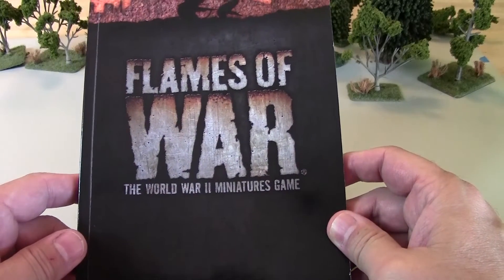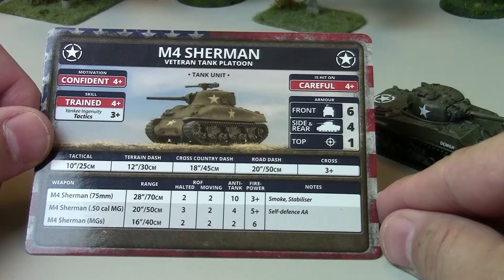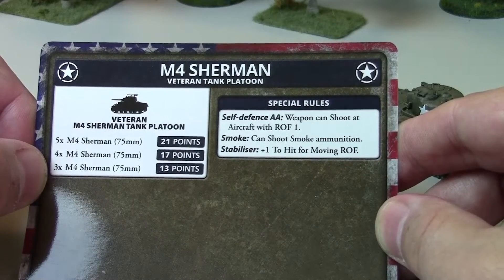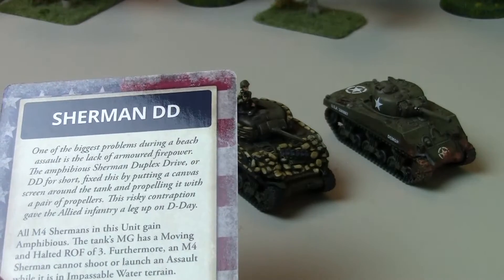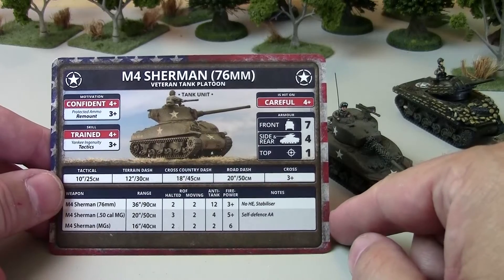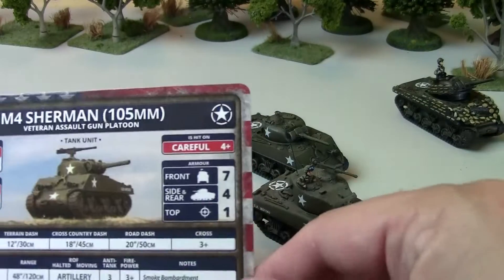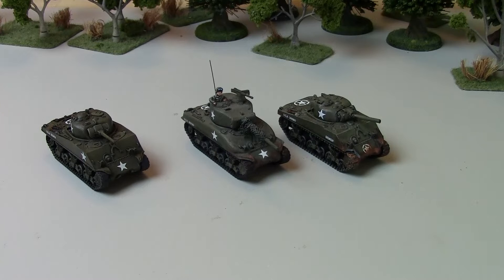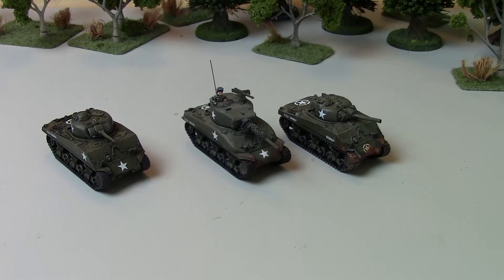Flames of War Unit discussion: The Sherman Tank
Jon takes a look at the Sherman tank options out of the recent American D-Day book.